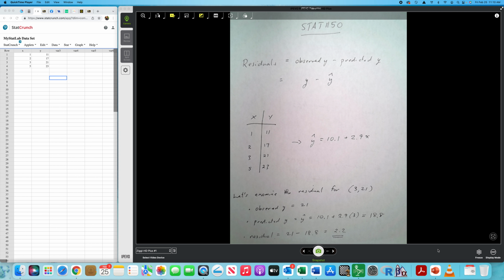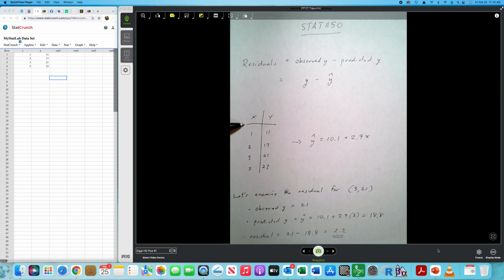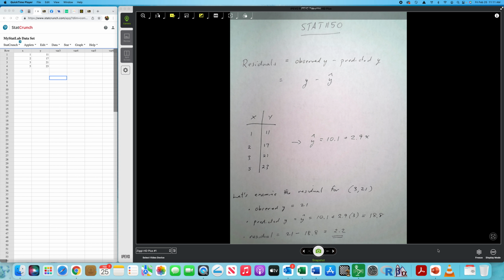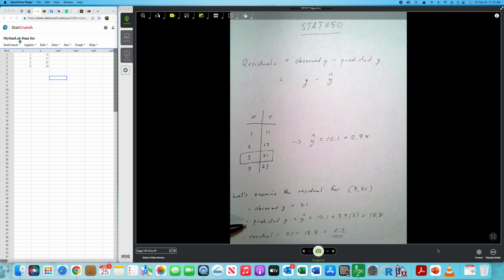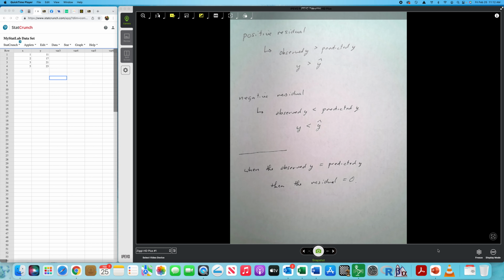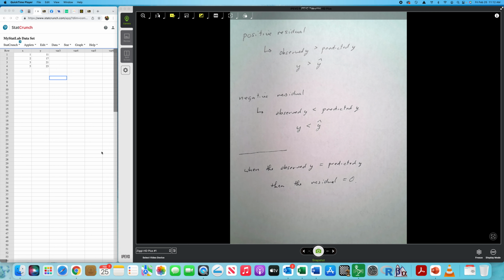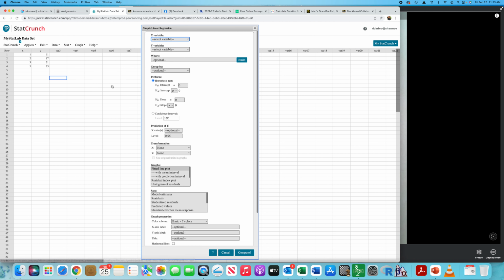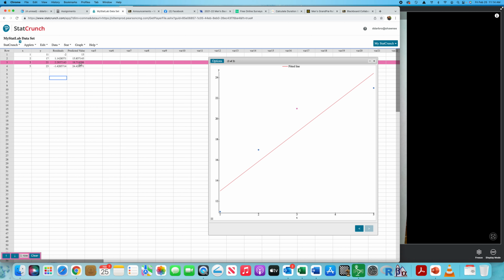V4, Lesson 2 STAT1150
correlation, residuals, regression; StatCrunch